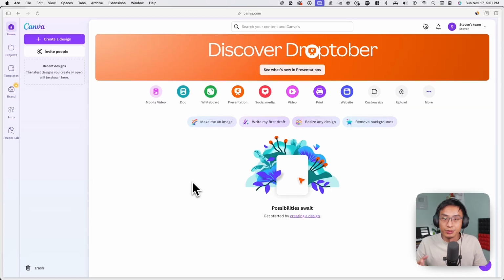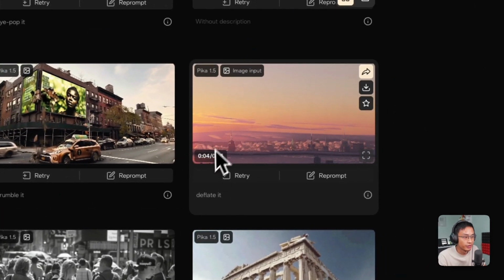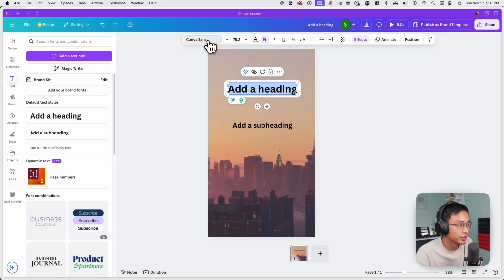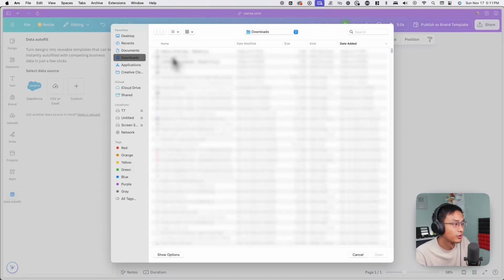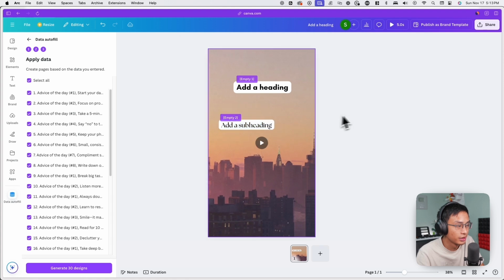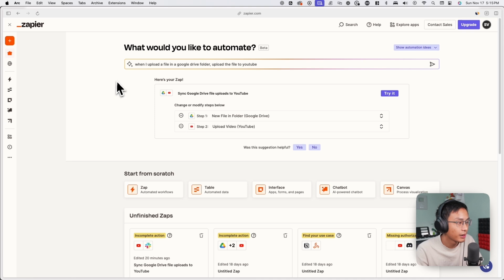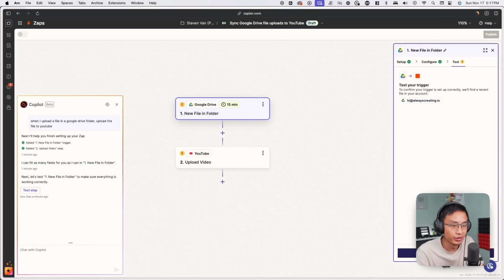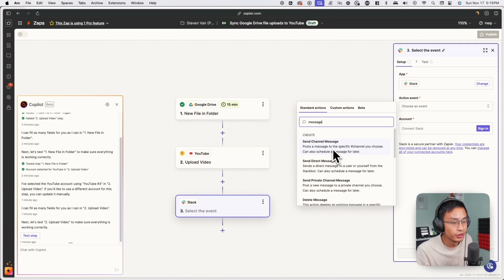Make 1,000 Youtube Shorts with this AI Automation (ChatGPT + Zapier + Canva)